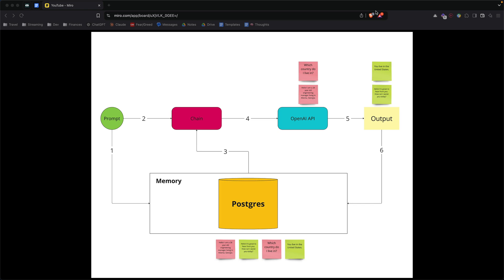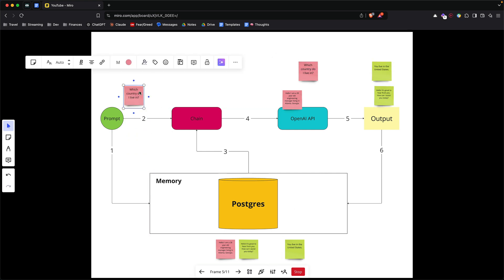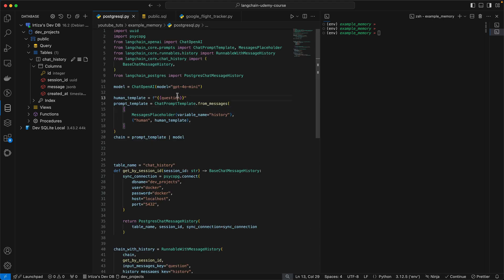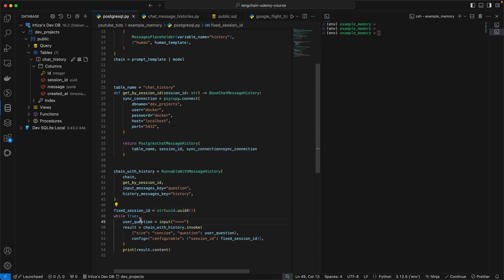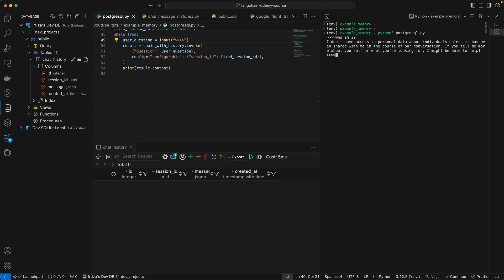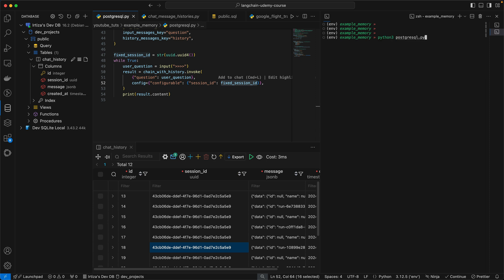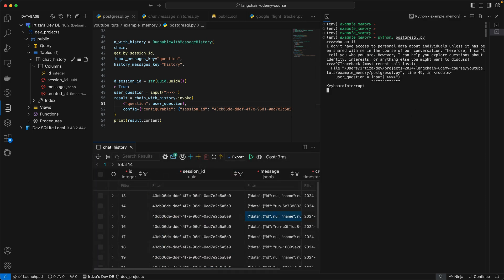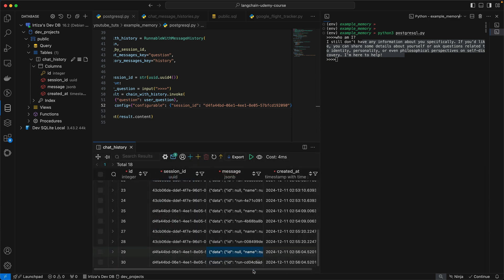Building Custom LLM Chatbot | LangChain & Postgres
In this video we built a ChatGPT-like LLM chatbot with LangChain, backed by a Postgres memory running locally on Docker.

0:00 Concepts
3:55 Code Deep Dive
12:00 Demo
14:20 Database Deep Dive